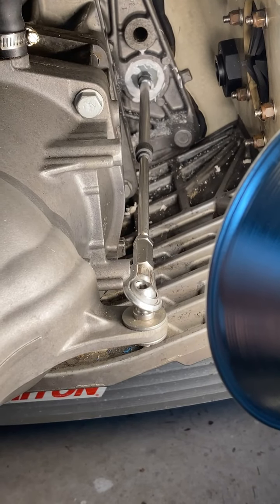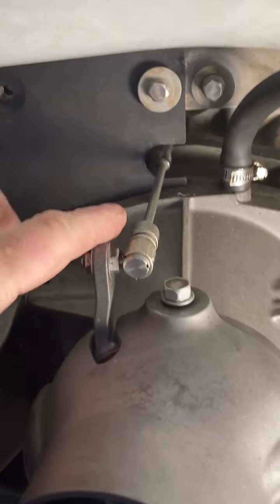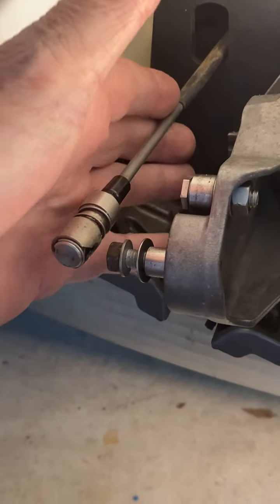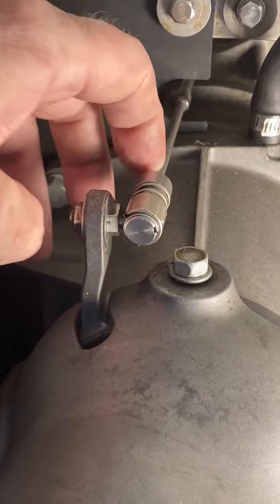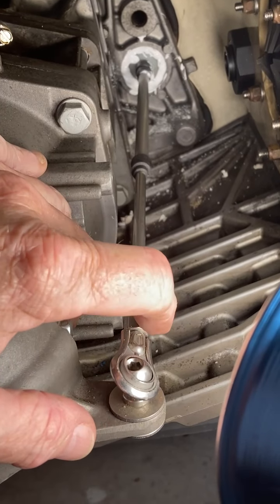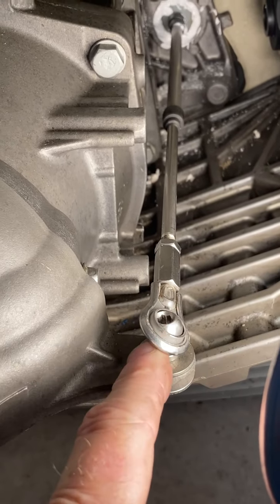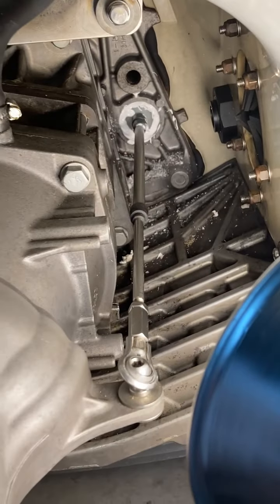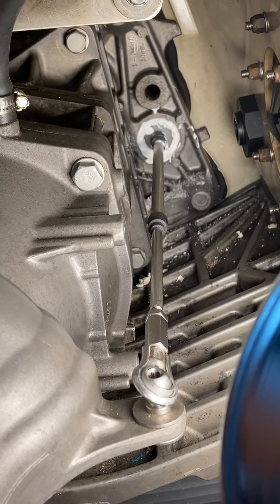Yamaha 2002 FX Cruiser Steering Cable, Part 2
Yes, I installed a new steering cable. In the future I think I will try pushing in lubricant using air pressure. I think pushing in lubricant will be easier and faster.